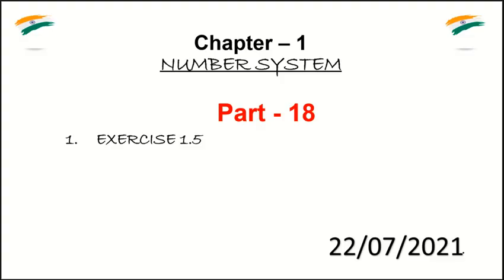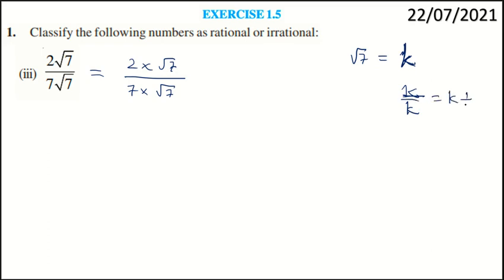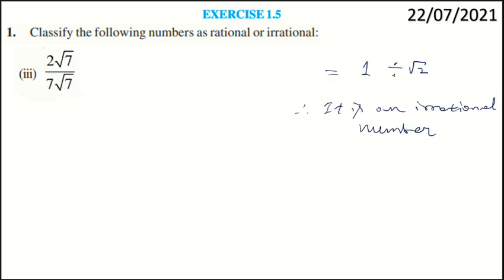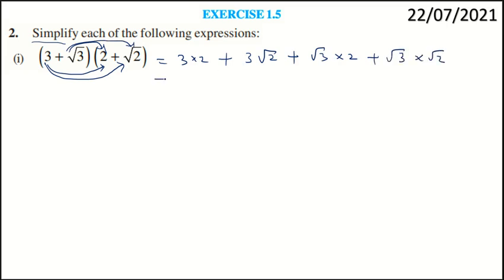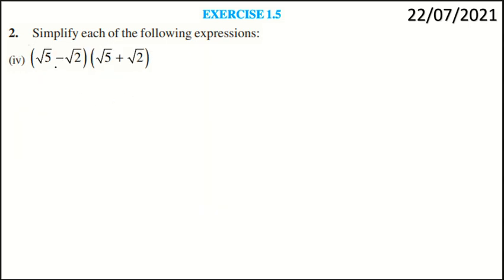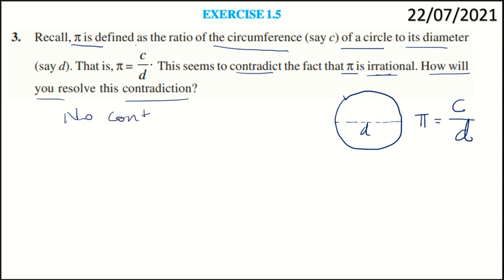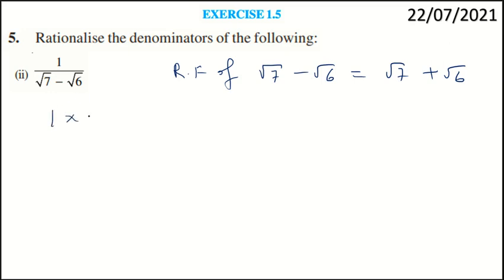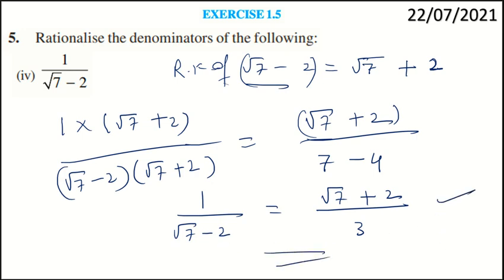UNIT I: NUMBER SYSTEM, PART 18: CBSE IX STANDARD, MATHEMATICS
UNIT I: NUMBER SYSTEM, CHAPTER 1: IDENTITIES RELATED SQUARE ROOT OF A NUMBER AND RATIONALISING THE DENOMINATOR. EXERCISE 1.5